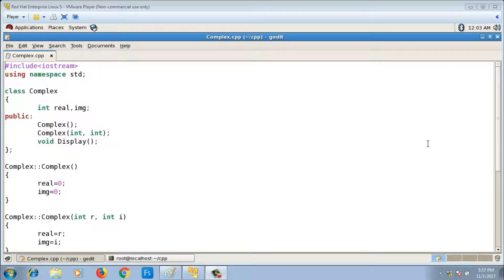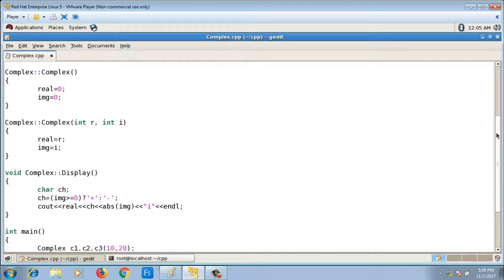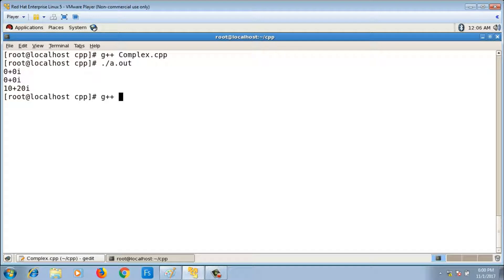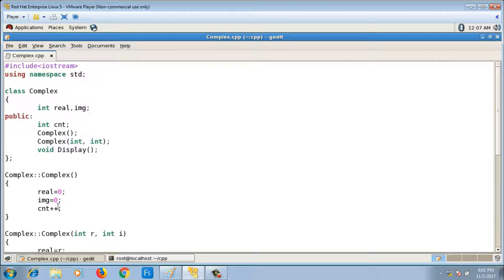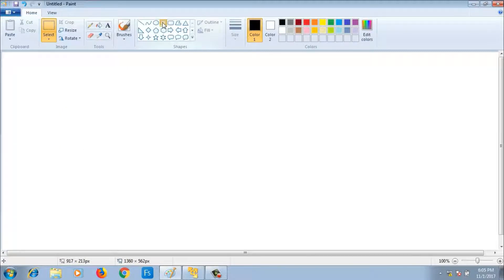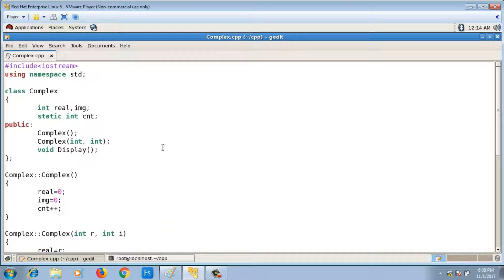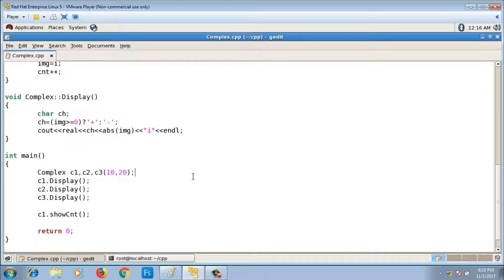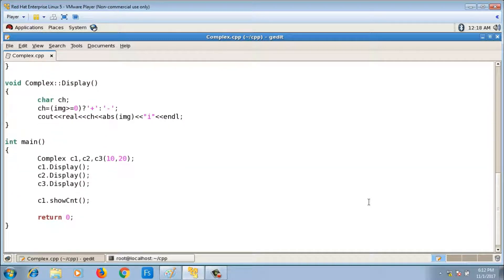static data member | static member function | C++ Programming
This video explains the significance of static data member and static member function in C++. This video implements demo program to count number of objects of given class.